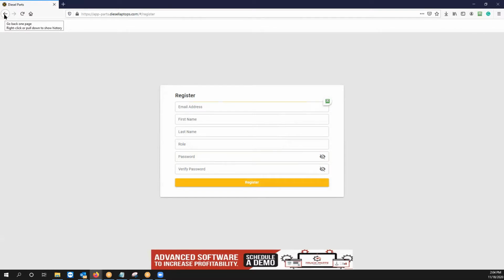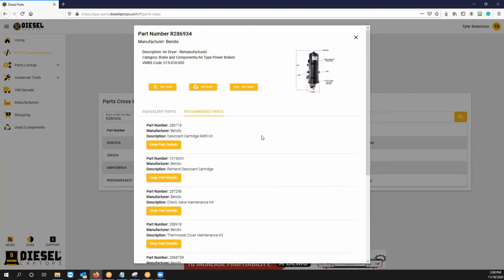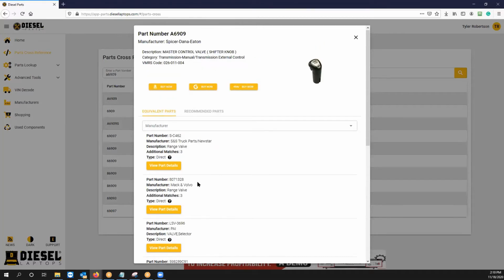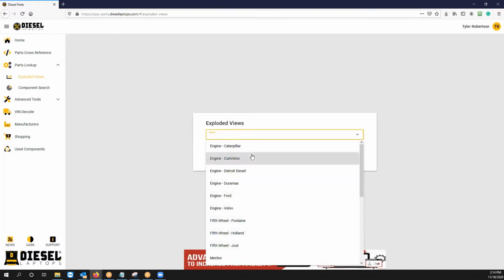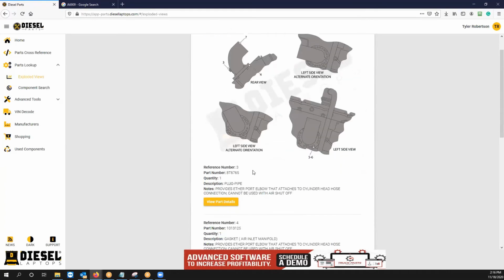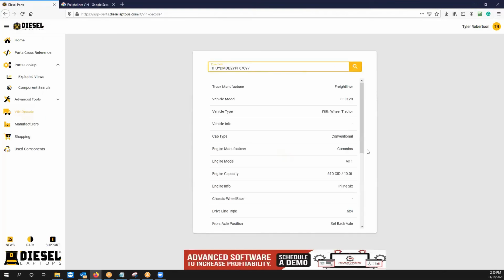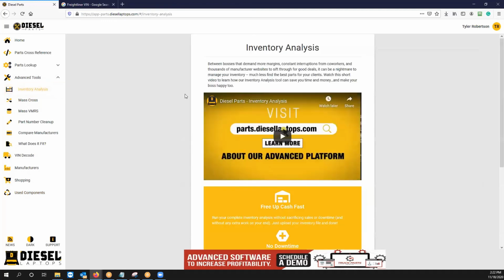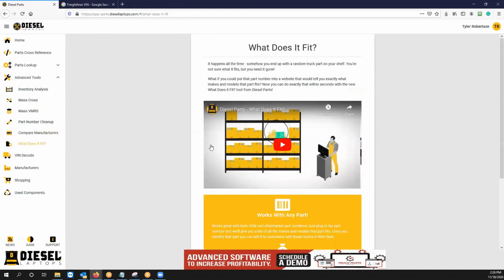Webinar - Diesel Parts Demonstration Replay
This is a replay of the Diesel Parts Demonstration Webinar Report on November 18th, 2020.